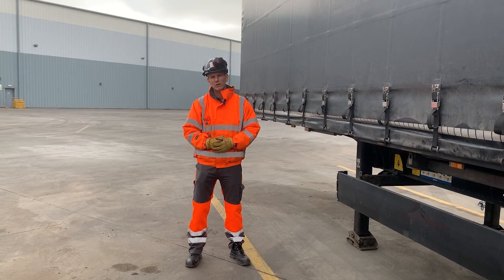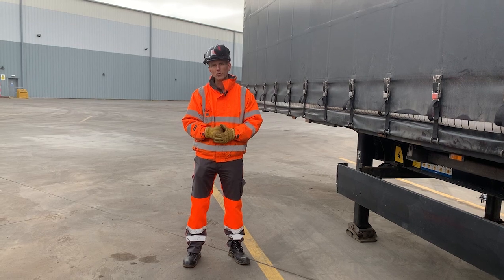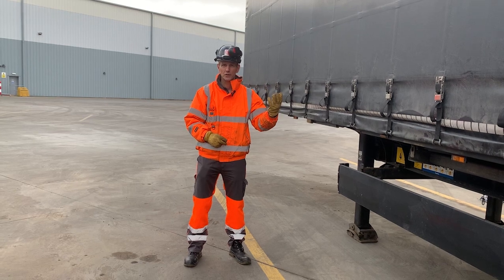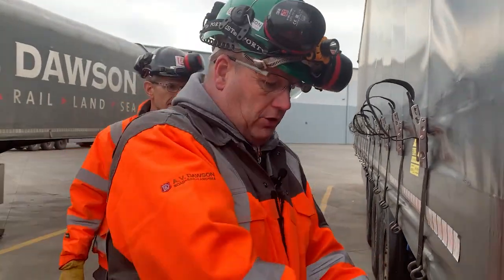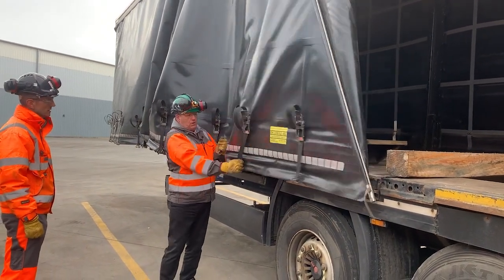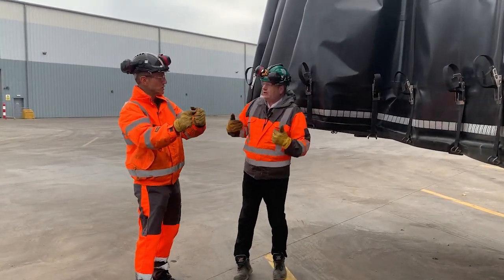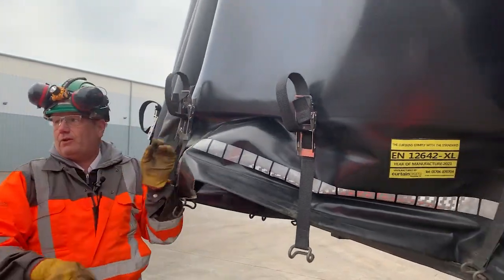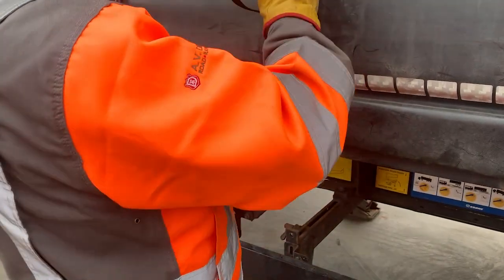HSEQ Vlog: Opening a curtain side trailer safely